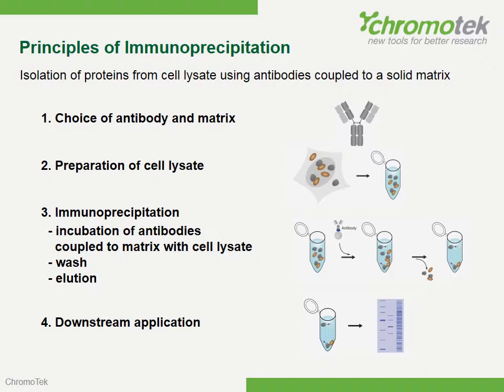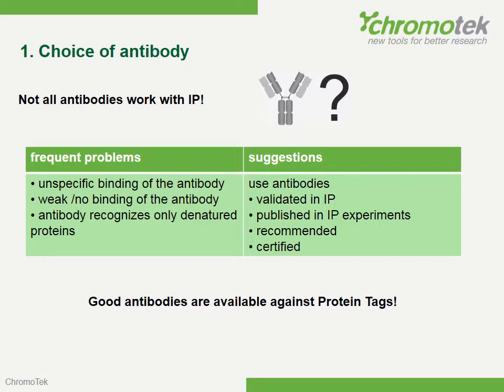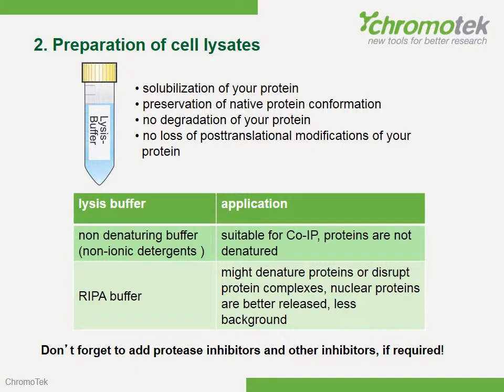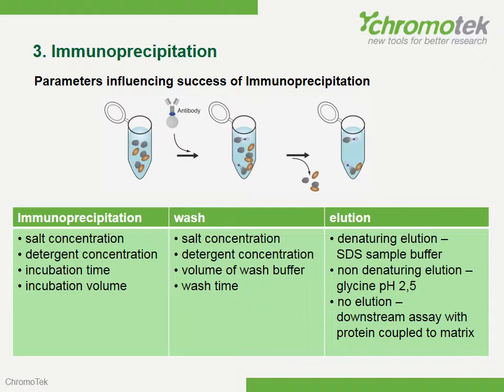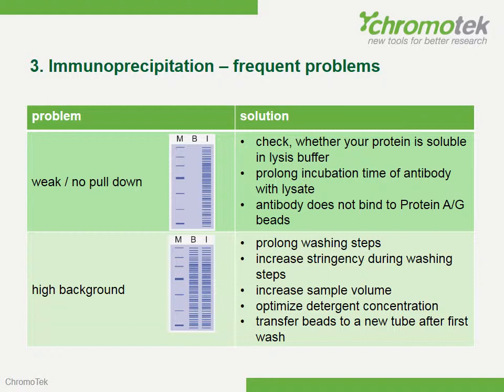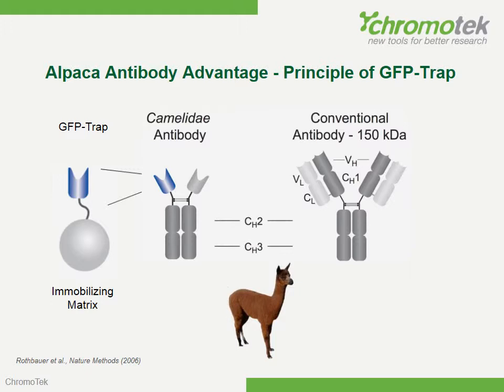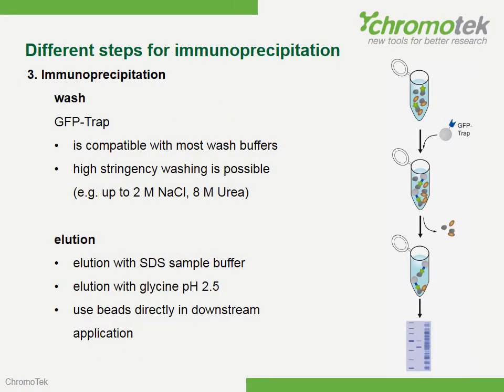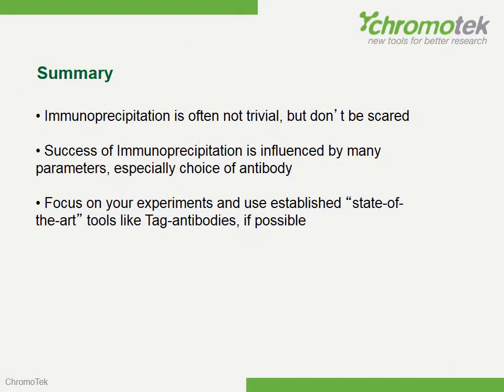Trouble Shooting Immunoprecipitation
Webinar ChromoTek with tips & tricks for IP